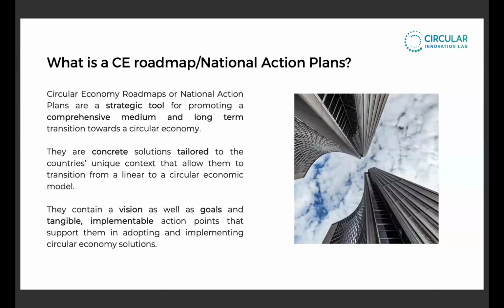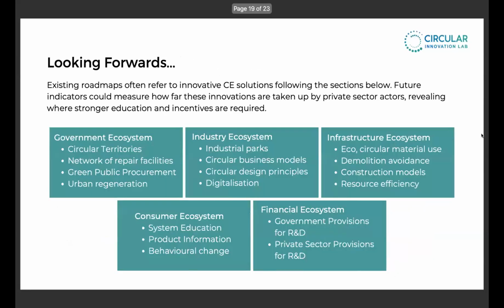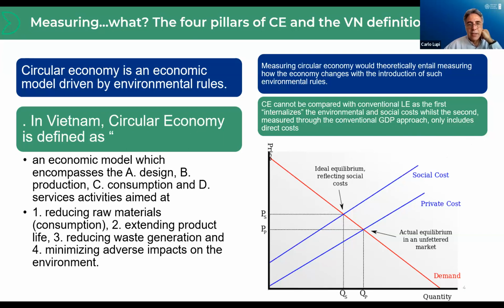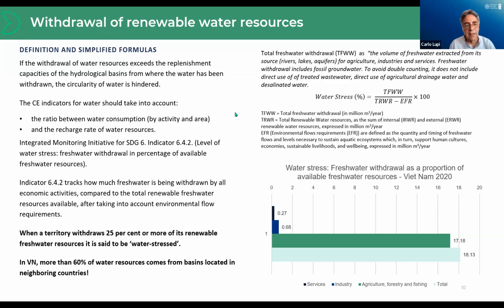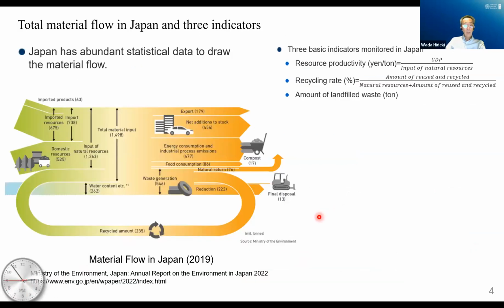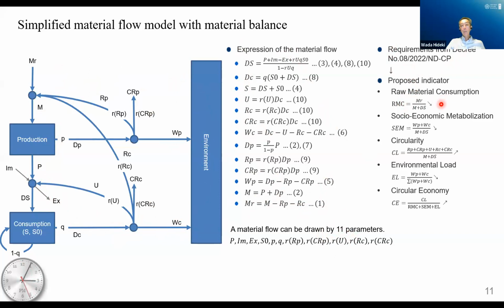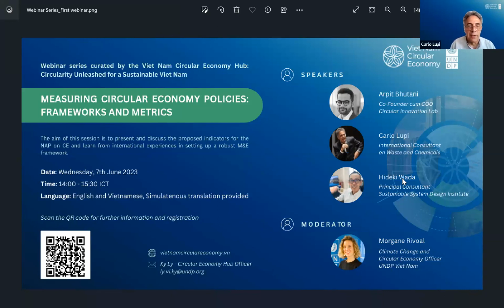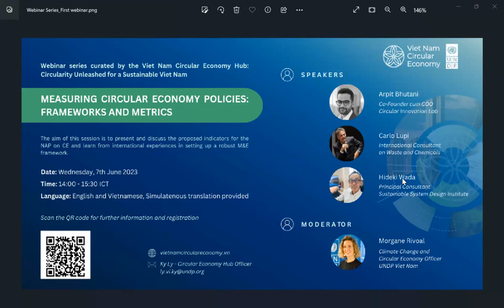Video Webinar 1 Measuring Circular Economy Policies Frameworks and Metrics (07 June 2023)